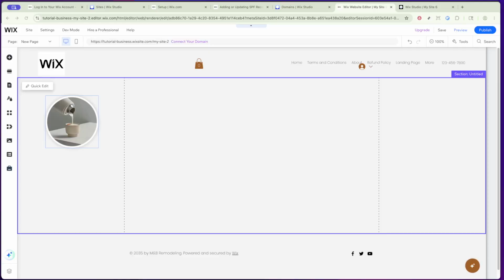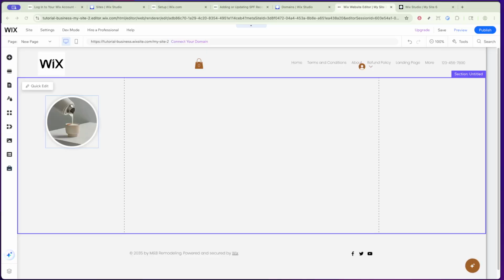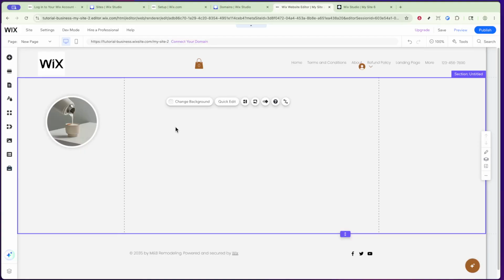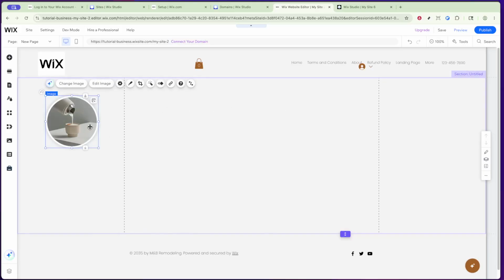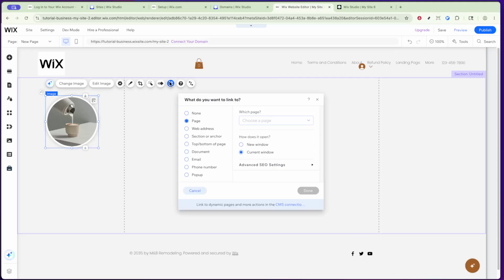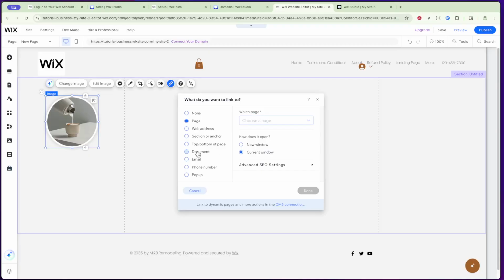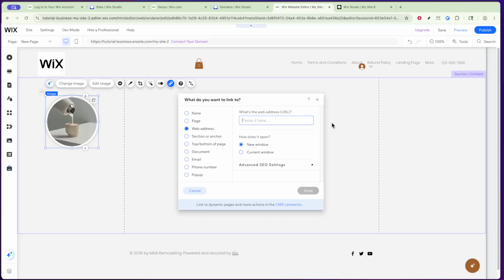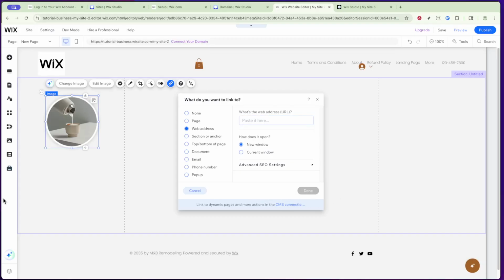How to Add PDF Link in Wix (Step-By-Step) [2026 guide]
00:00 Introduction
00:28 Logging into Wix
00:49 Selecting Your Website
01:05 Opening the Wix Editor
01:20 Identifying Text for Link
01:51 Highlighting and Linking Text
02:09 Entering the PDF URL
02:50 Finalizing the Link
03:02 Conclusion and Tips